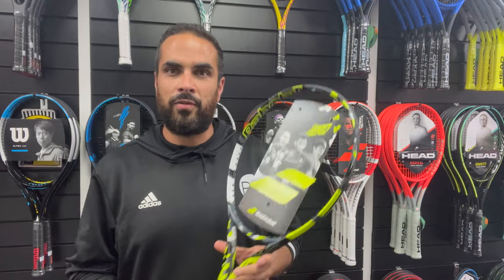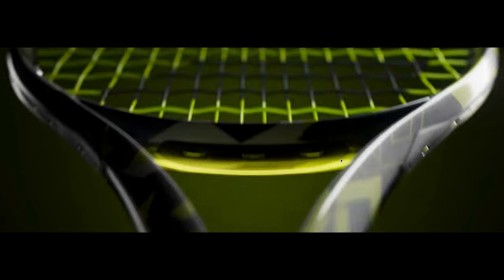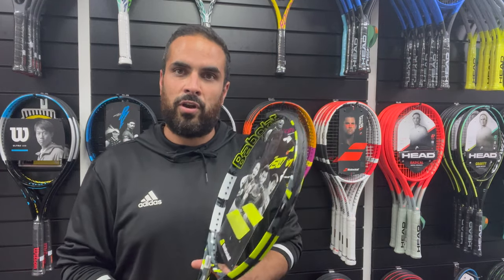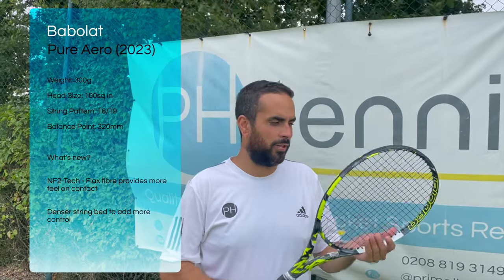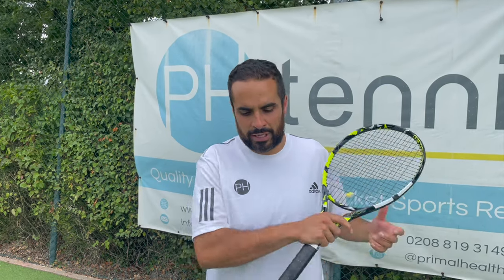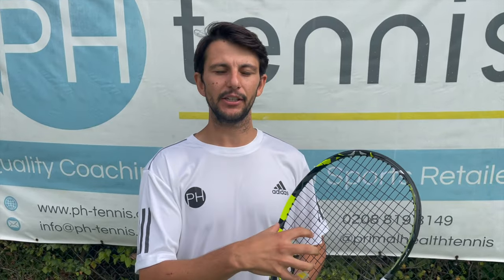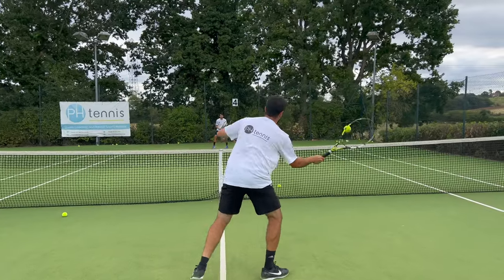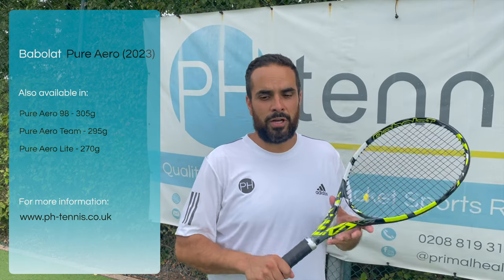RACKET REVIEW: Babolat Pure Aero 2023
Our play test and review of the brand new Babolat Pure Aero (2023)